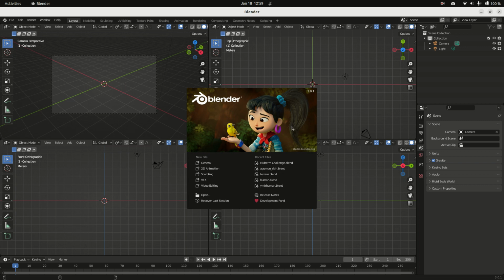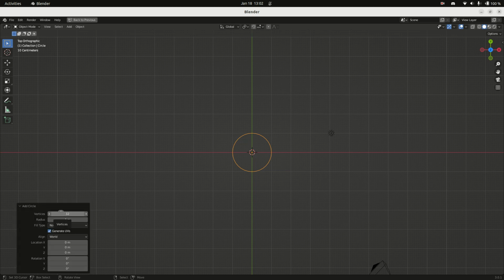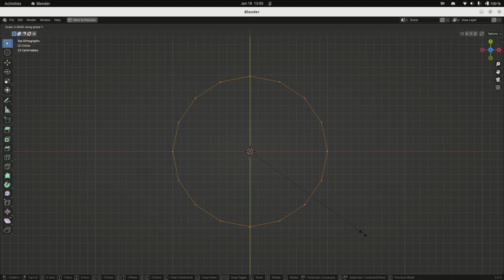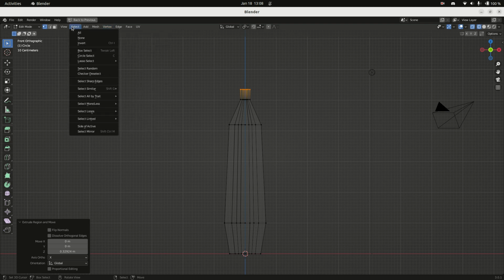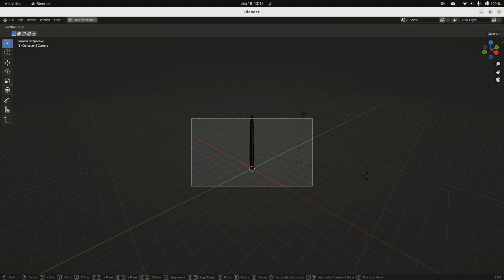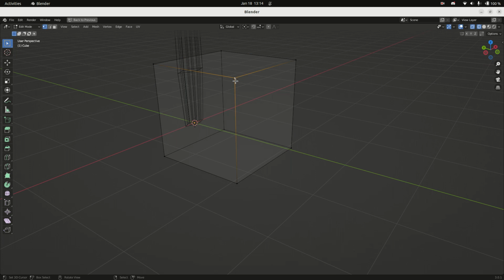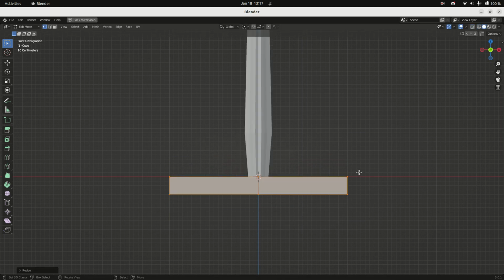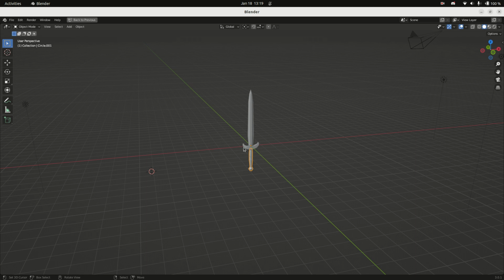Blender sword tutorial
A super basic introduction to the basics of mesh modeling with blender.  Here I go through the process of modeling a simple sword.